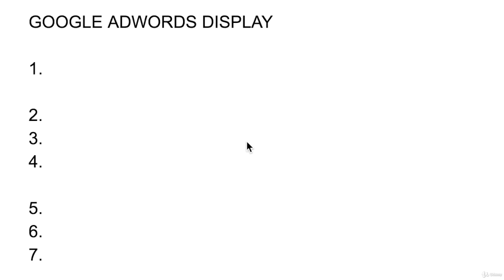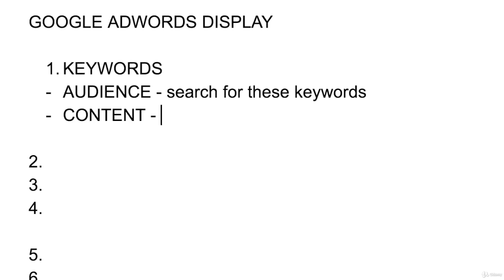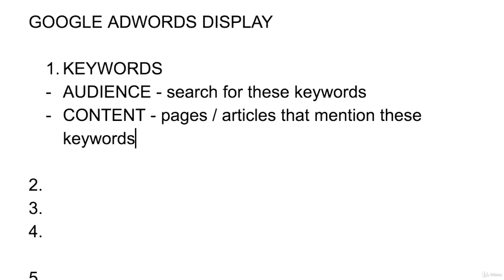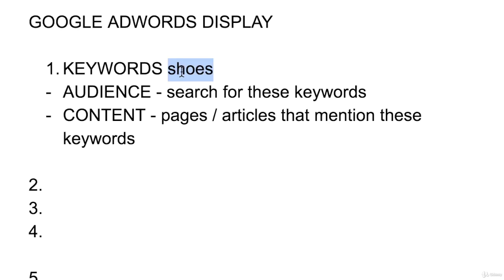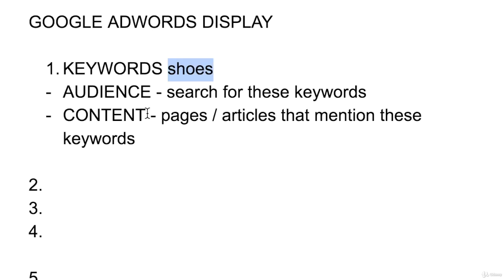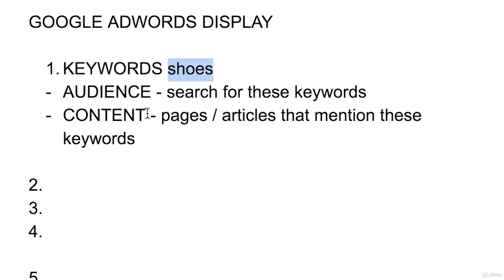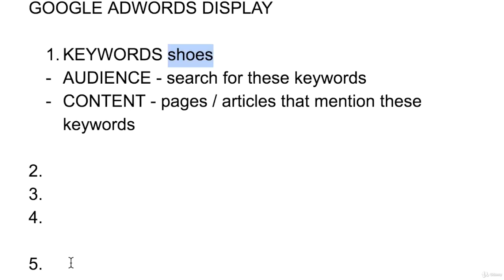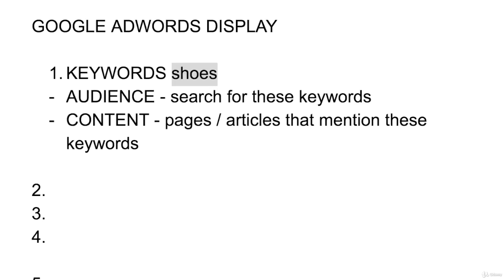Target the right Audience Based on what they Search & Read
New Google Adwords Display Made Easy - 2018 Success Guide
We only have 1 Goal. To Learn you How to Create Successful Adwords Display Campaigns with high ROI.